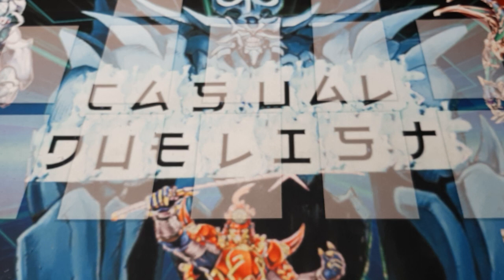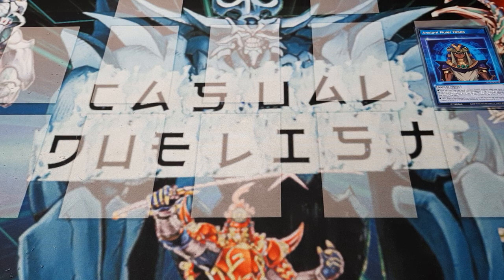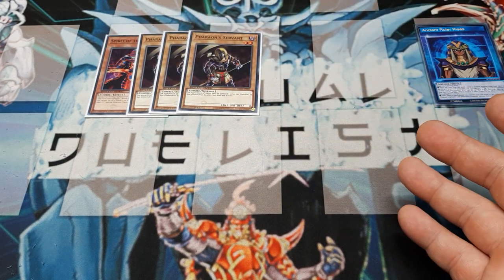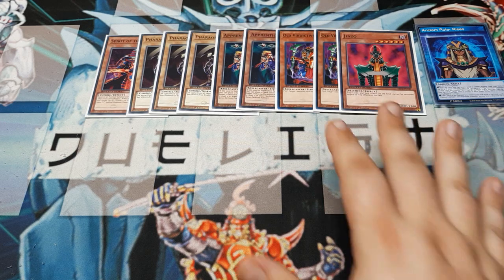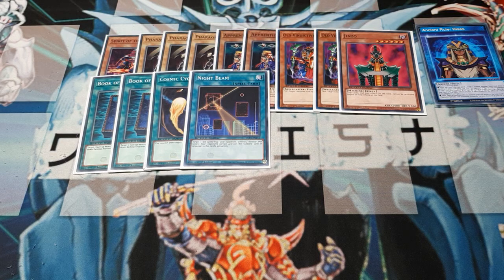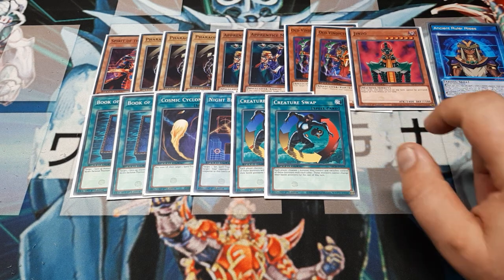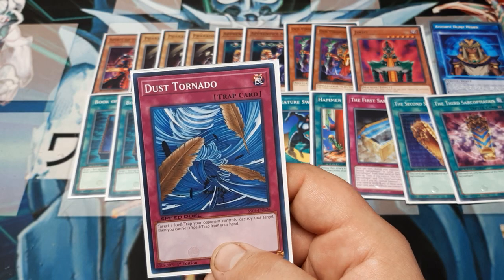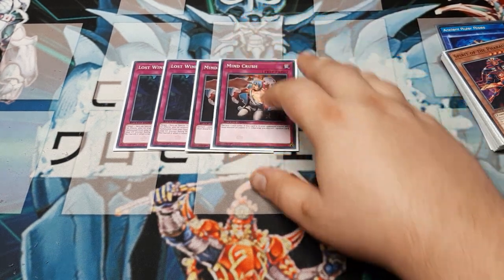Speed Duel Tier 2 Ancient Ruler Rises Deck Profile August 2023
Today I finally get to share my spirit of the pharaoh deck, and while I admit that this is a month or more overdue, I really wanted this build to be the best that it could be.  I do hope you all enjoy this one, and of course, I do hope you all have a great day.